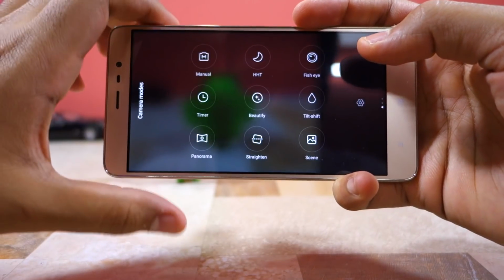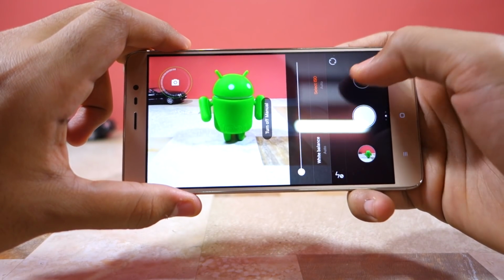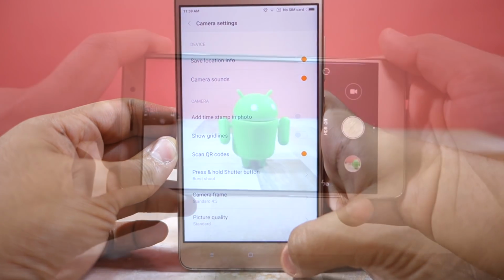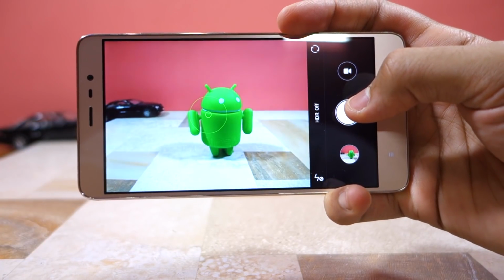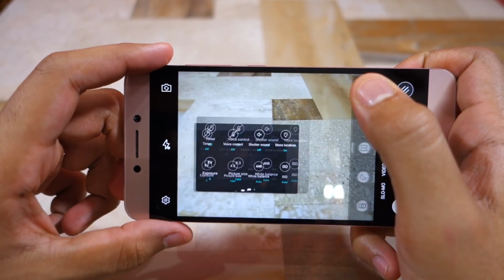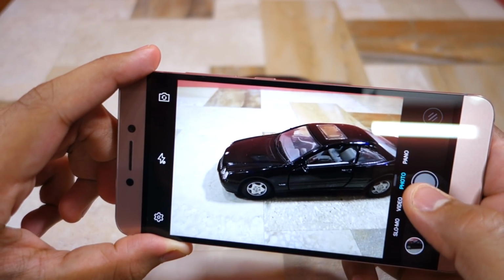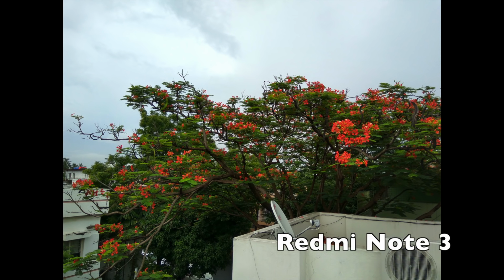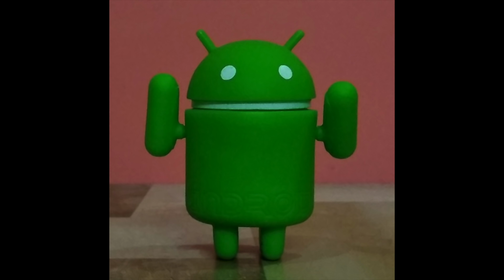LeEco Le 2 vs Redmi Note 3 Camera Comparison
The LeEco Le 2 and the Redmi Note 3 both come with a 16MP F/2.0 shooter at their rear, but which one is better between the two? Watch our comparison video to find out.